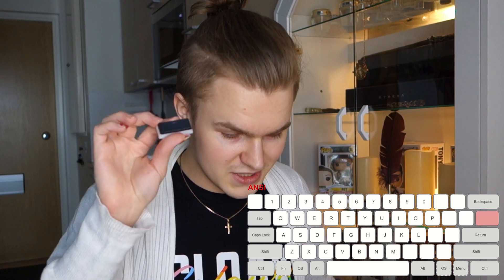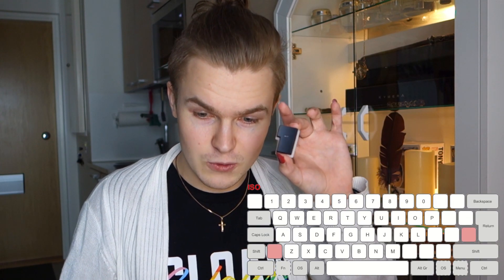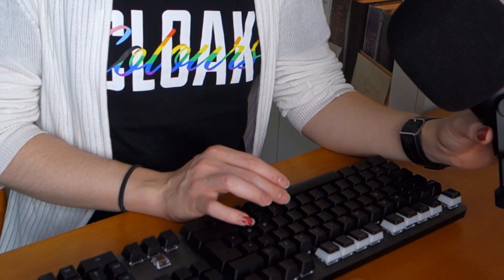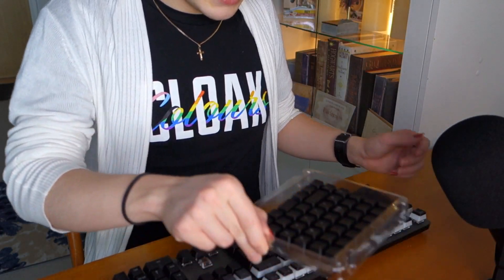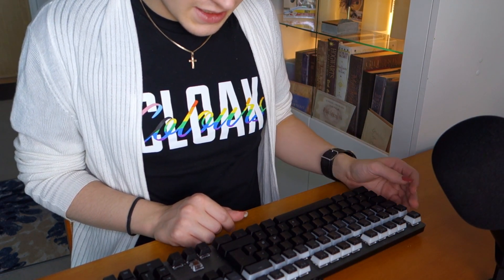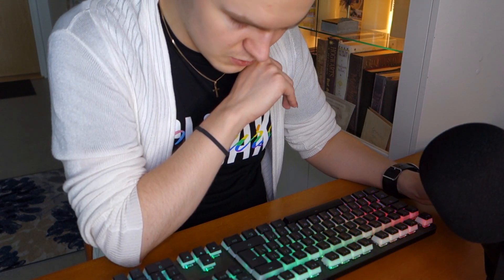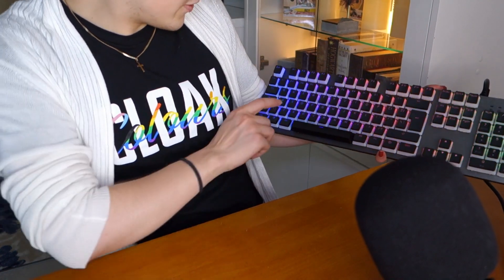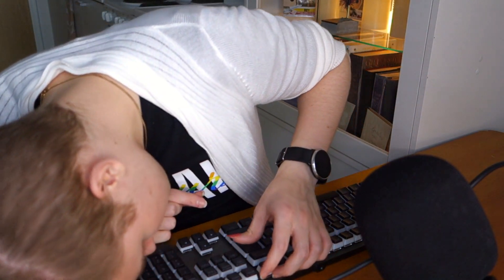How to install Glorious Aura keycaps on Logitech G513 (gone wrong [i broke it])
So i miiiiiight have recorded this about 9 months ago... Welcome to the baby keyboard shower??

Love yourself and love others! :)

Links

The (Finnish) site I ordered the keyboard, keycaps and O-rings

Timestamps
00:00 Welcome back
00:16 Change!
01:00 Sponsors?? O.O
01:10 Glorious Aura
03:06 Montage
03:15 Sound test
04:37 Montage pt.2
05:01 More about the keycaps
05:38 Montage pt.3
06:08 Fitting the keys
07:14 Catastrophe time!